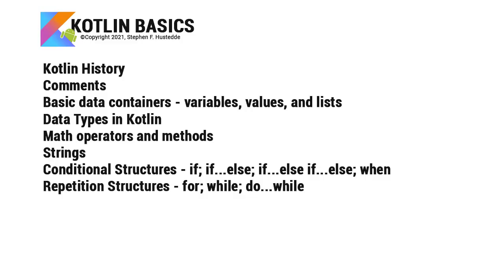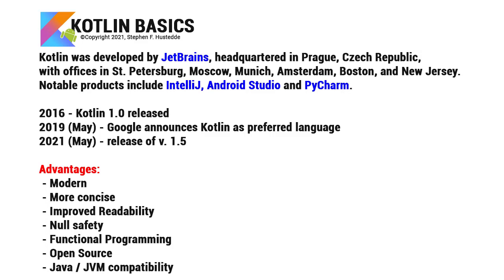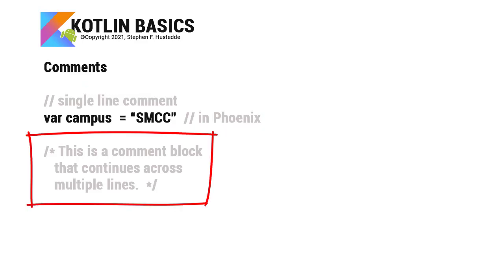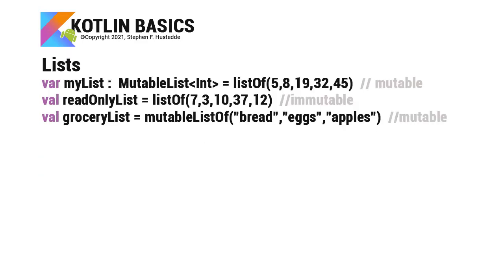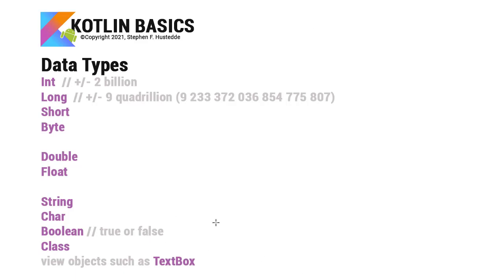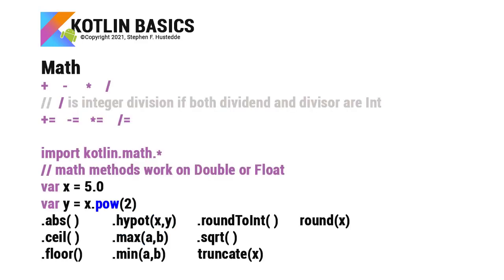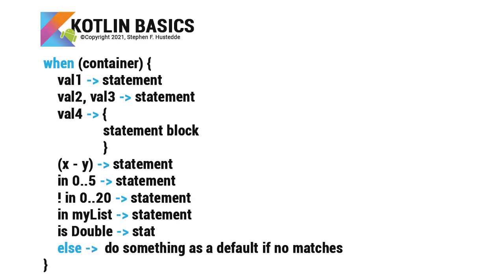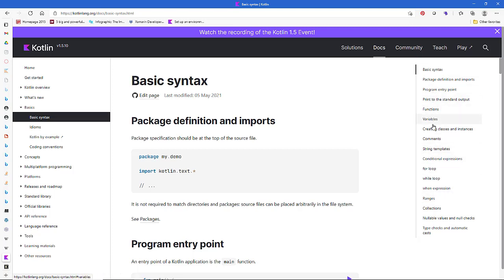Android 01T - Kotlin Basics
An overview of Kotlin data containers (var, val and lists), data types, math operator/functions, strings, conditional structures(if, when), and repetition structures (for, while, do...while, foreach).